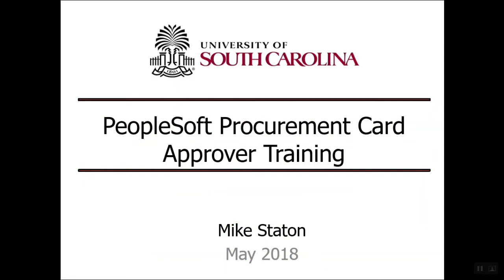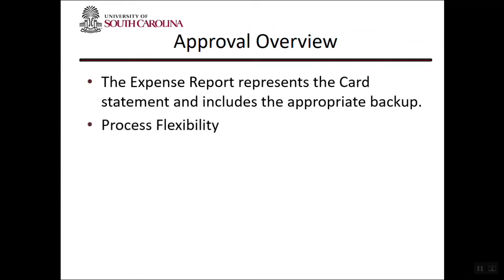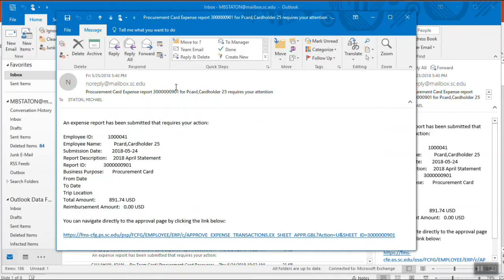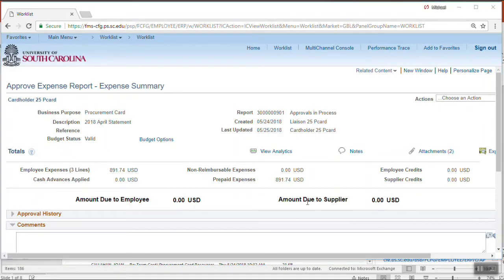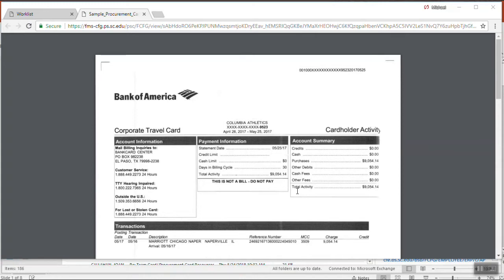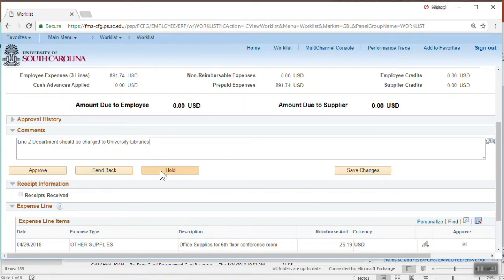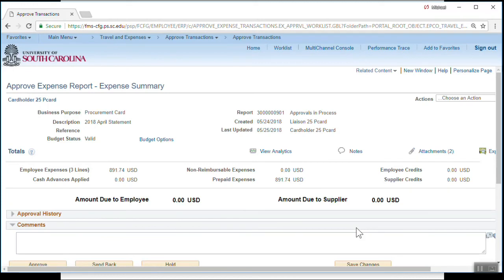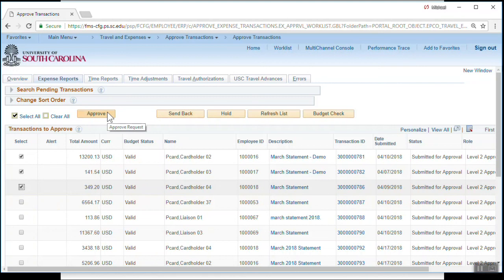Procurement Card Approval Training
An instructional video demonstrating how to approve an expense report for card transactions from an email link or worklist item in PeopleSoft.